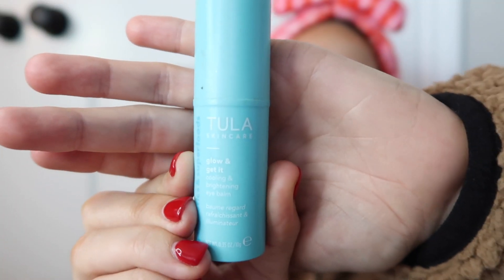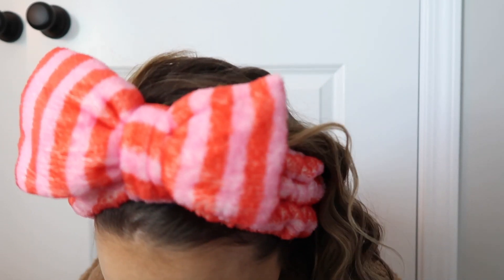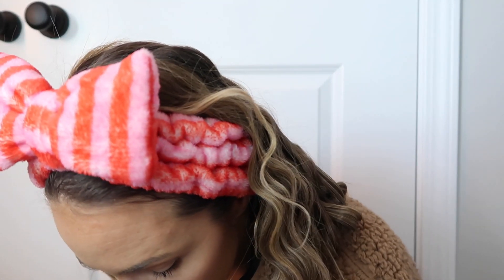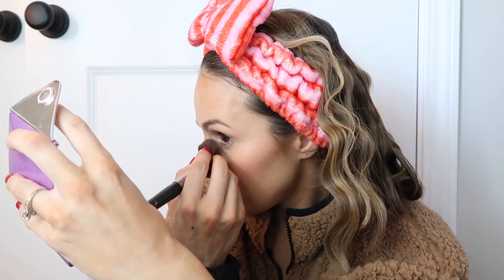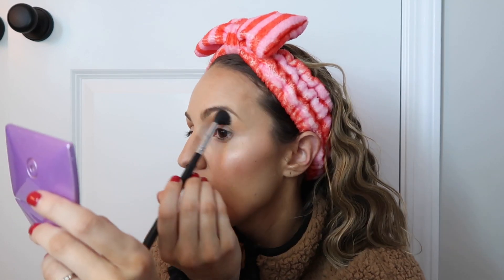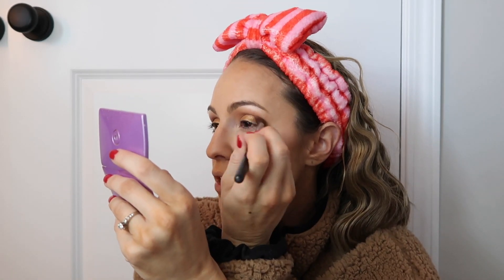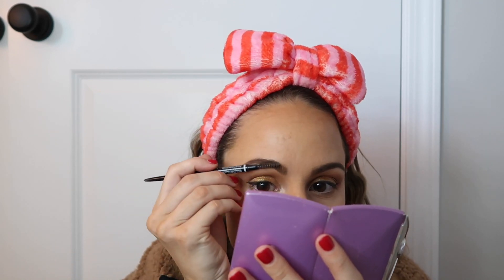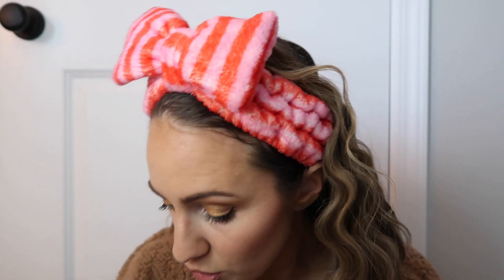Get Ready With Me! My Current Makeup Look!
Leave a comment over on Instagram!
THANK YOU so much to everyone who has decided to follow our little family! It means soooo much to me!😘

CANON G7X
CANON 80D VIDEO KIT
MANFROTTO TRIPOD
MINI JOBY TRIPOD